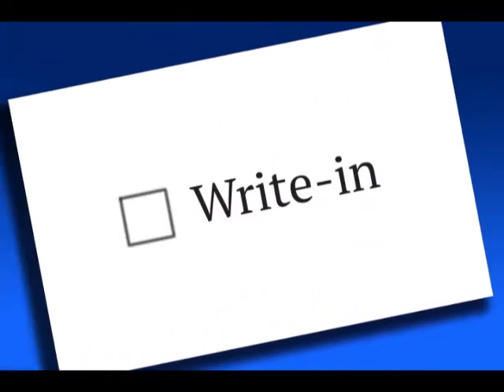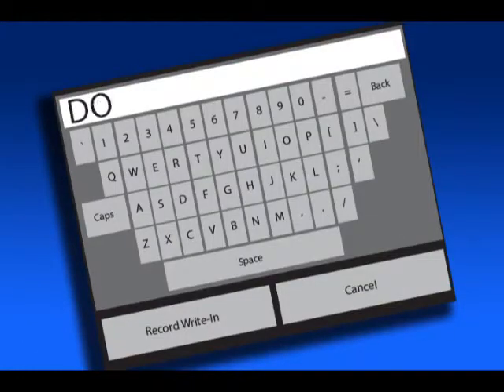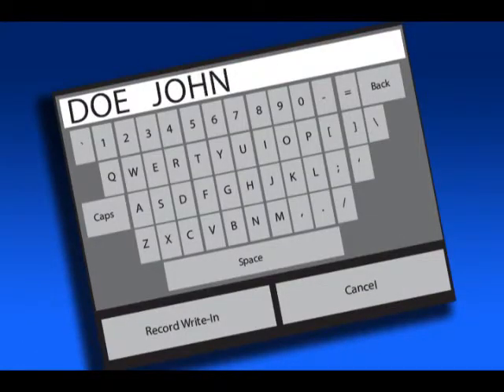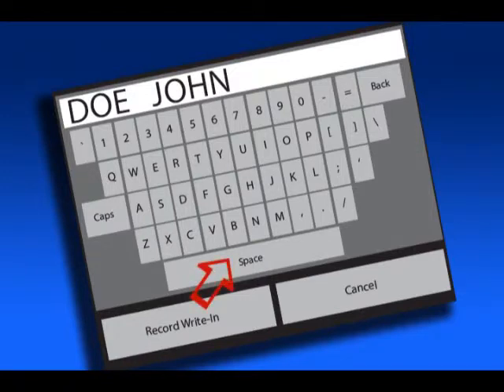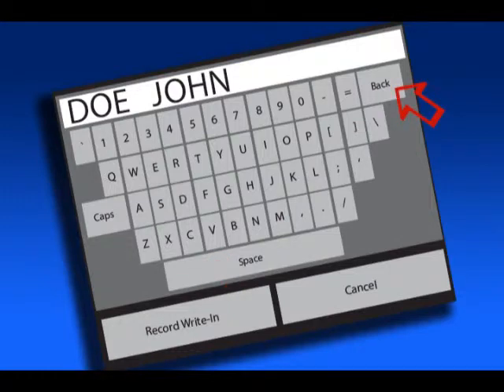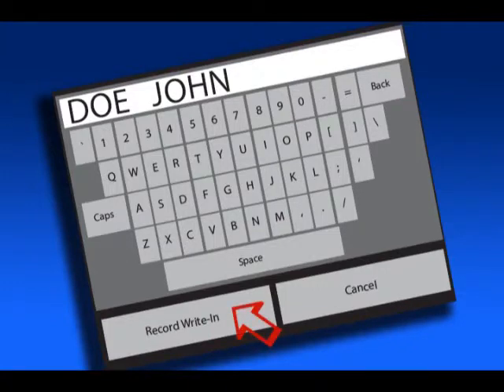Election Write-in Process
Watch this quick tutorial on how to complete the candidate write-in process to get ready for the upcoming General Election.